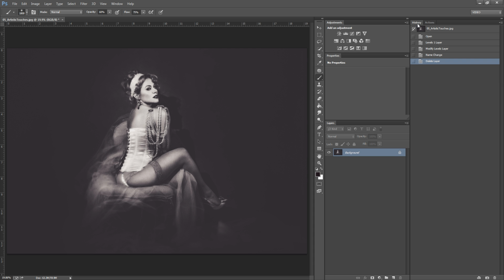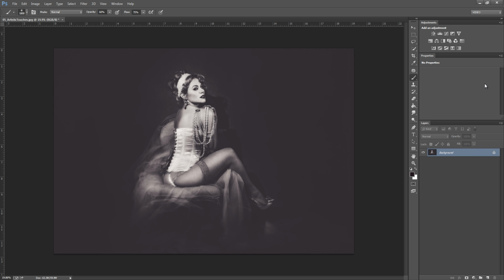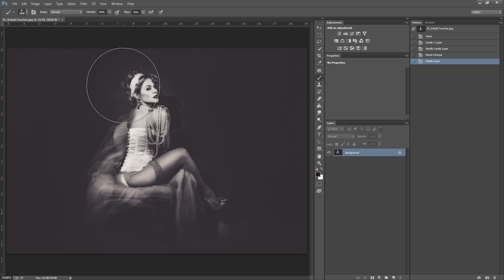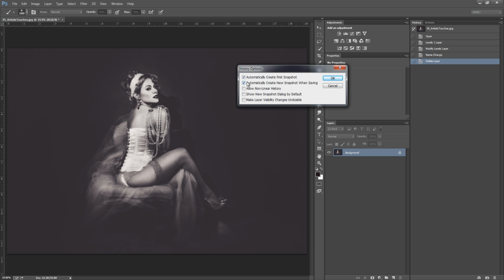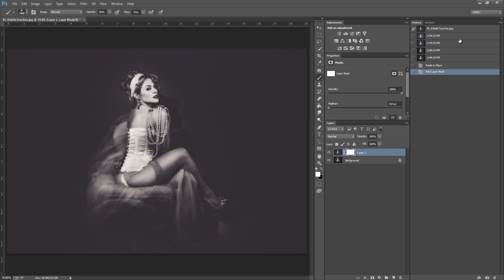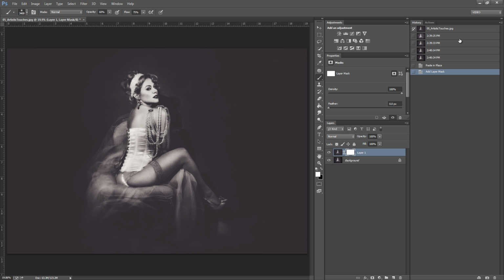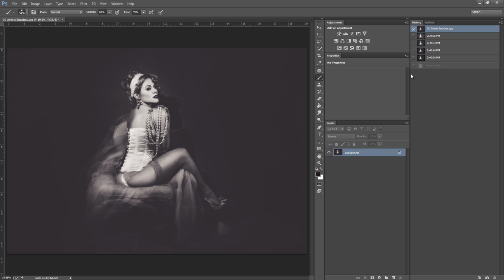Using the History Pallette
Rachel Stephens discusses why and how she uses the History Pallette in Photoshop